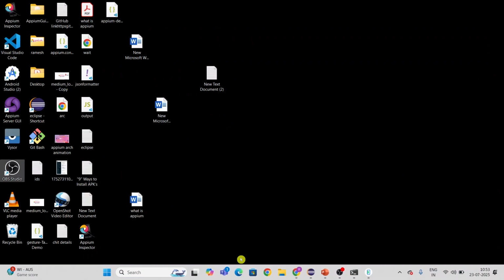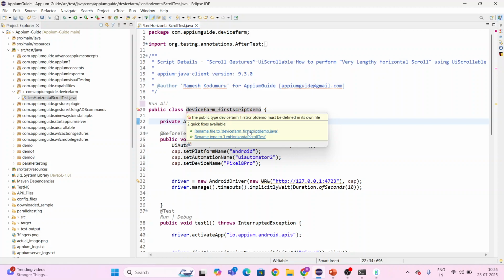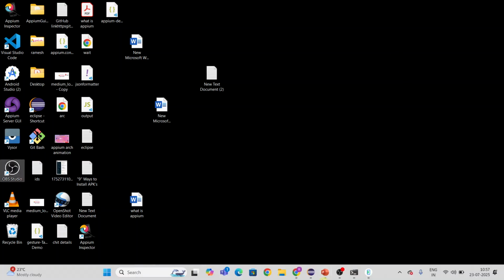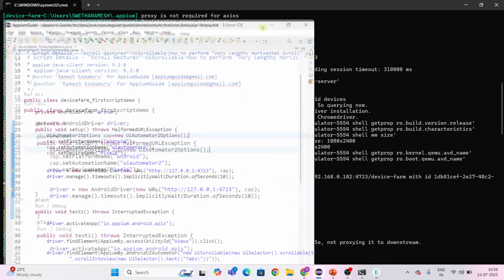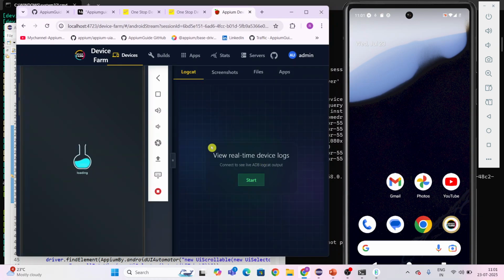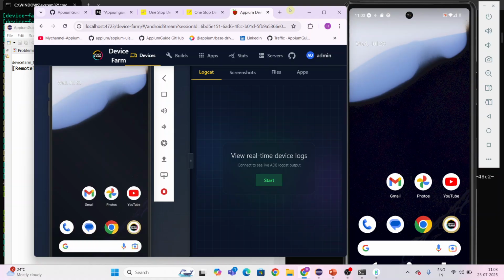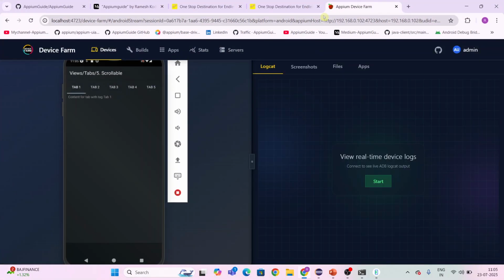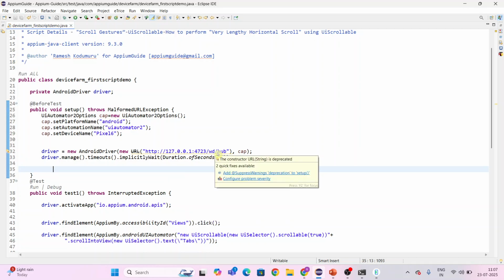4.appium-device-farm - Run Your First Test Script with “Appium Device Farm” plugin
Run Your First Test with Appium Device Farm!
In this video, learn how to quickly set up and execute your first automation test using the powerful Appium Device Farm plugin. We’ll walk you through the setup, plugin usage, and executing your first test on real/emulated Android devices — all from a single command!